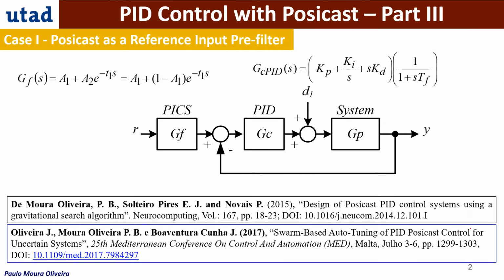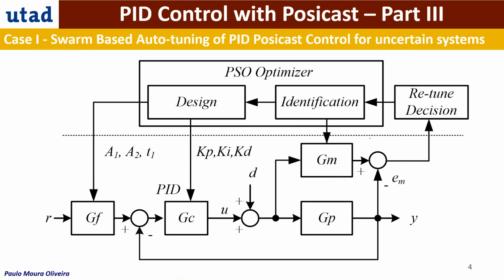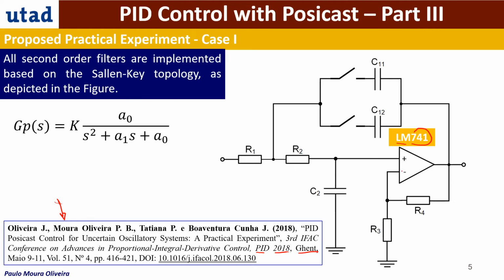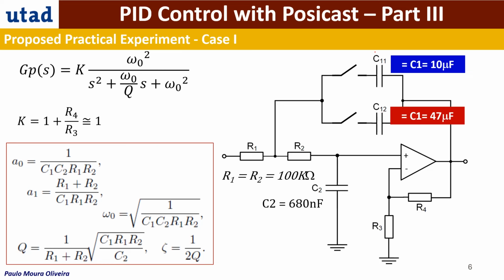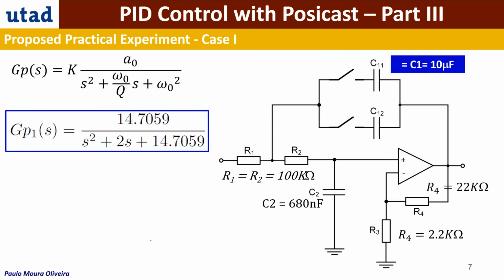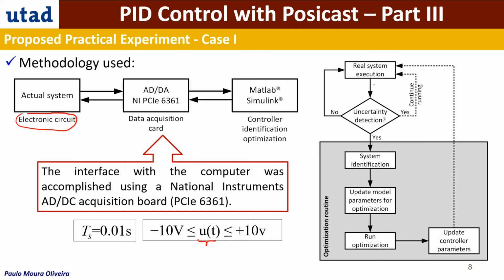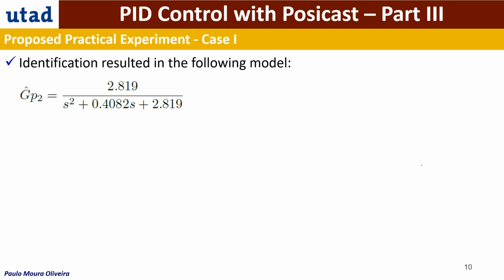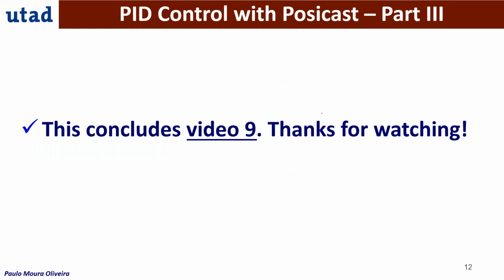PID Control with Posicast, 9 - (In English)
This is part III of PID control with Posicast